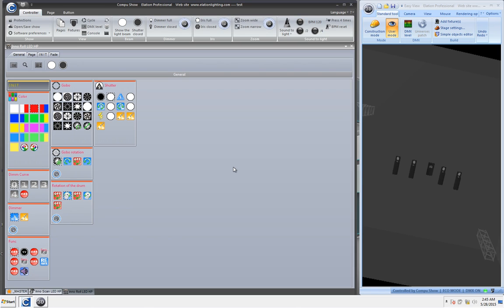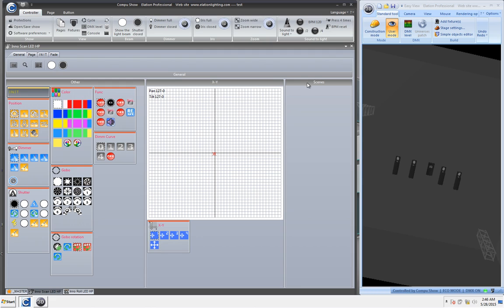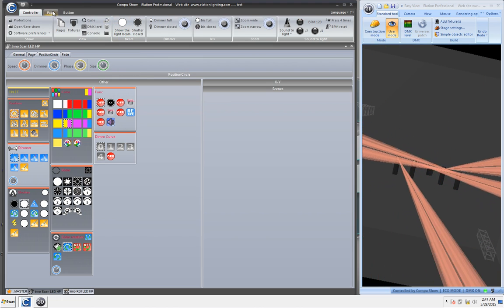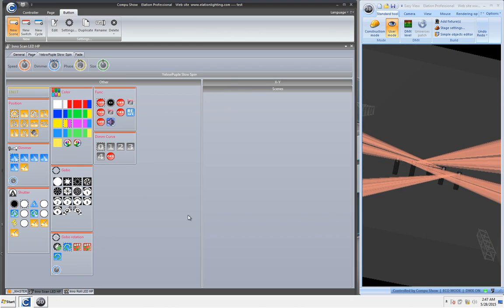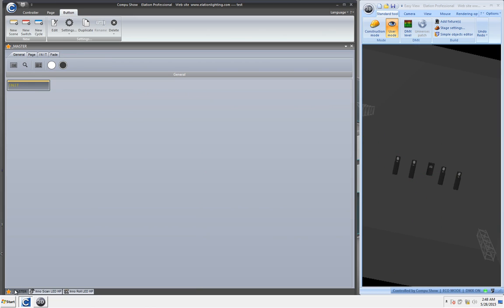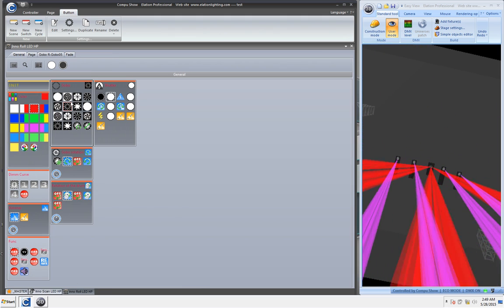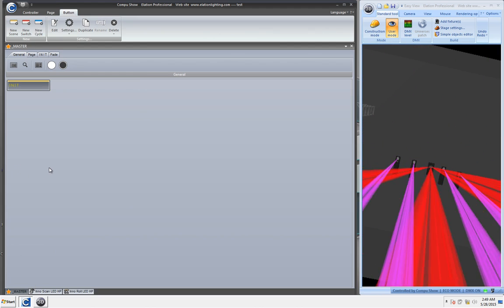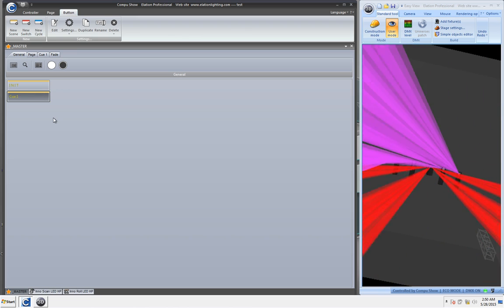CompuShow - Create Scenes with Macros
Use a macro-like function to create scenes in SECONDS using CompuShow!